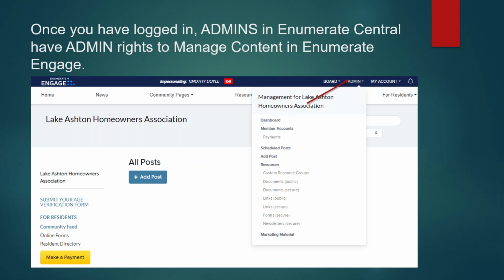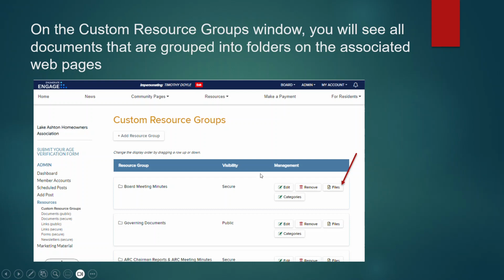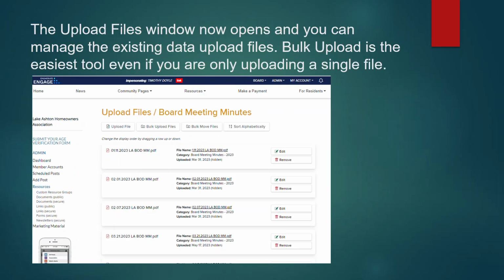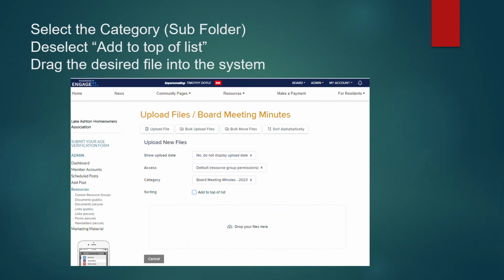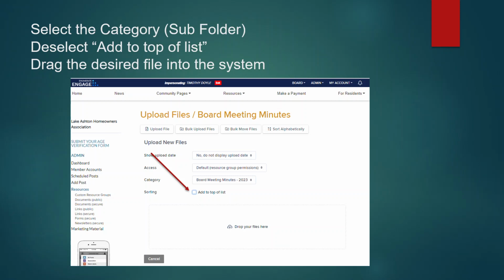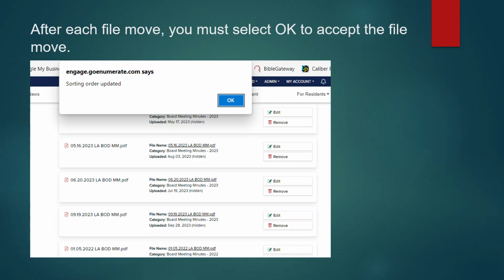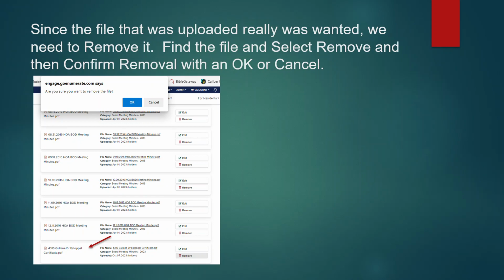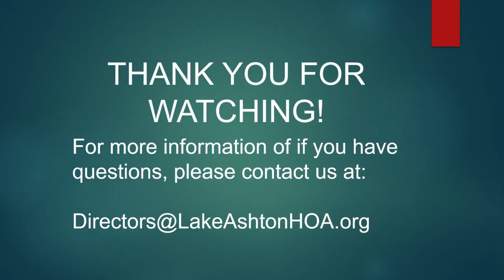Uploading Public Documents to Enumerate Engage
Lake Ashton HOA - Uploading Public Documents to Enumerate Engage